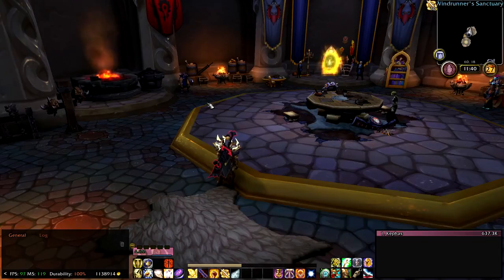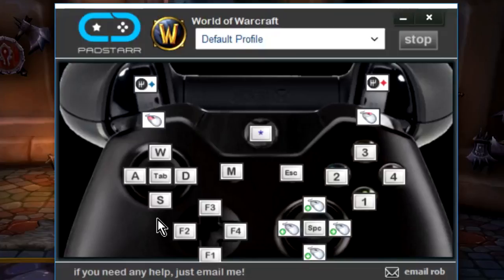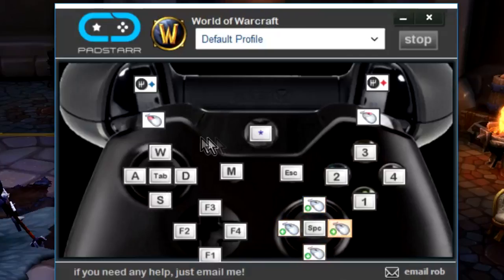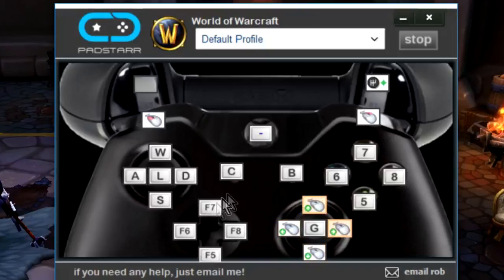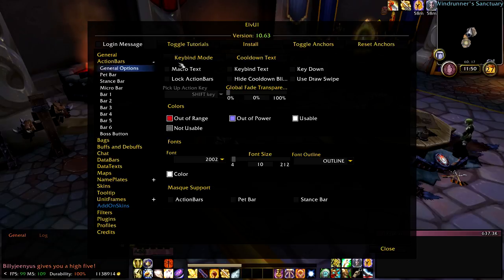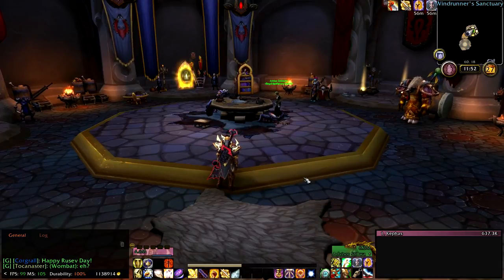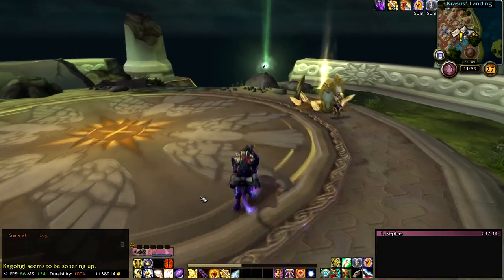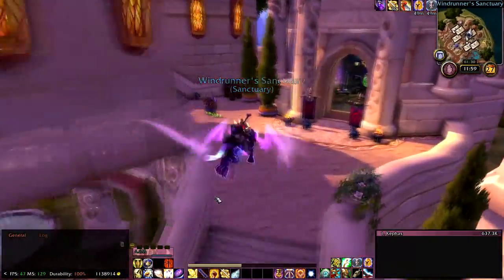How to Play World of Warcraft when you're Visually Impaired (with Addons and Controller)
This is how I play World of Warcraft in 2018! With the latest mods and with an Xbox one Controller. My vision is 20/200 and I am completely blind in one eye, and in spite of this, I have enjoyed World of Warcraft for over a decade!